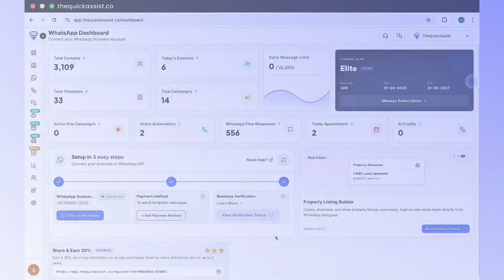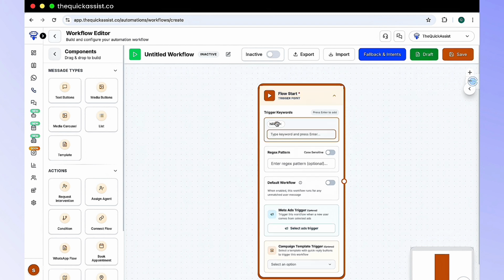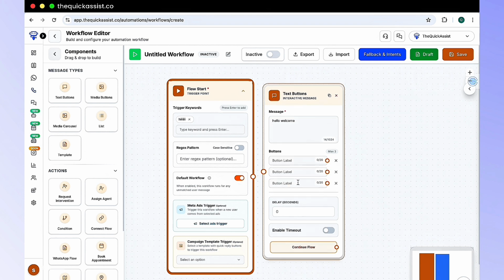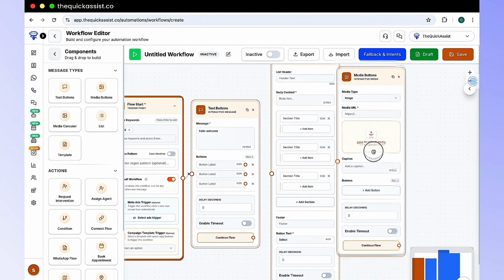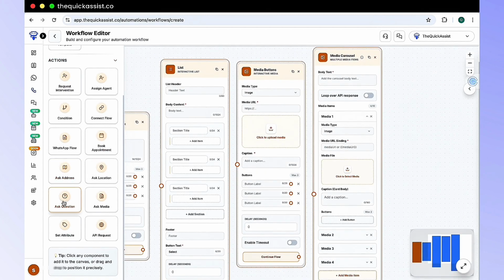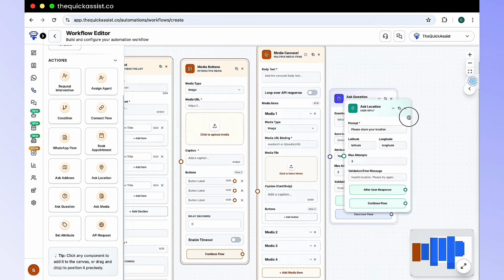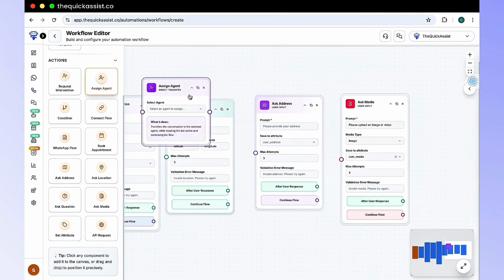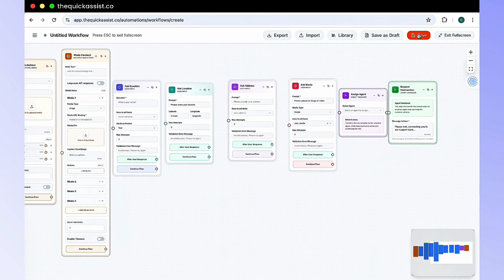How to Create WhatsApp Automation in TheQuickAssist | Complete Step-by-Step Tutorial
🚀 Want to automate your WhatsApp Business and save hours every day?

In this step-by-step tutorial, you'll learn how to create a WhatsApp Automation Workflow in TheQuickAssist. From setting up triggers to sending automatic replies and follow-up messages, this guide will help you automate customer conversations with ease.

Whether you run a Clinic, Real Estate Agency, Salon, Education Institute, Retail Store, or any service business, WhatsApp Automation helps you respond instantly, capture leads, and improve customer engagement—24/7.

✅ How to create a new WhatsApp Automation

✅ Configure workflow triggers

✅ Add automated replies

✅ Capture customer information

✅ Create follow-up actions

✅ Test and activate your automation

🚀 Benefits of WhatsApp Automation

⚡ Instant Replies to Customer Messages

📲 Automate Customer Conversations

🎯 Capture & Qualify Leads

💬 Send Automated Follow-Ups

📅 Book Appointments Automatically

📈 Increase Customer Engagement & Sales

🌟 Why Choose TheQuickAssist?

✔ AI-Powered Customer Engagement Platform

✔ WhatsApp CRM

✔ AI Chatbot & AI Agents

✔ No-Code Automation Builder

✔ Appointment Manager

✔ Bulk Messaging Campaigns

✔ Shared Team Inbox

✔ Drip Campaigns & Workflows

🔗 Important Links